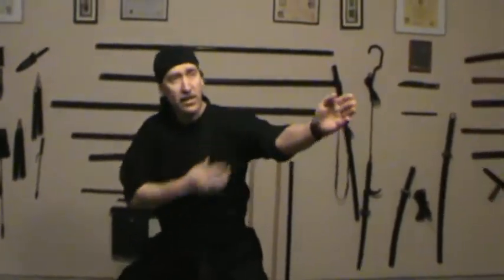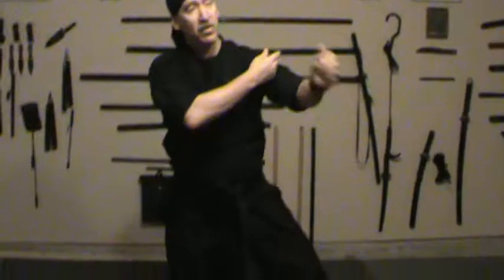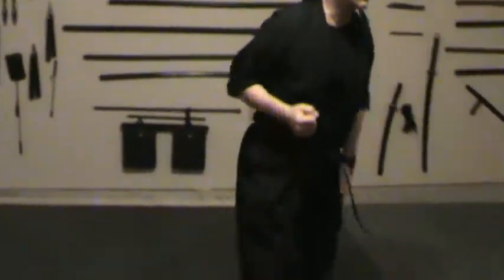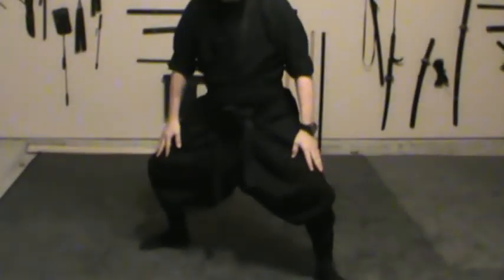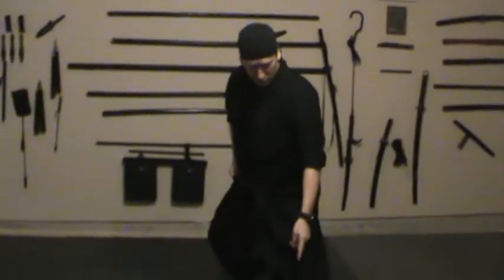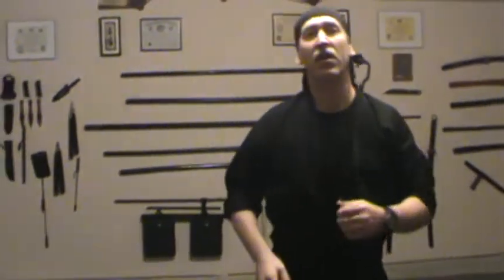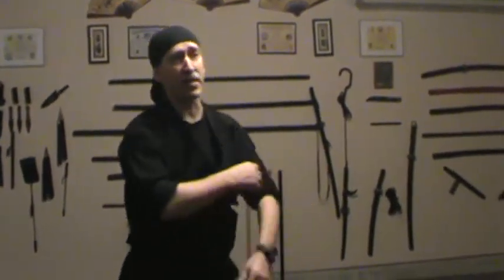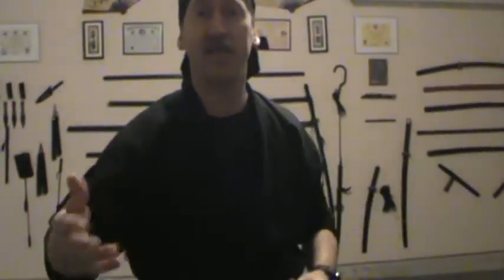Shinjitsu Dojo - Being a good UKE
Many complain saying that wouldn't happen, nobody will stand there and hold their fist or arm out as they attack you. Here is why in Bujinkan and Genbukan and other ninjutsu schools...we do so. And the importance of your tsuki gata form.